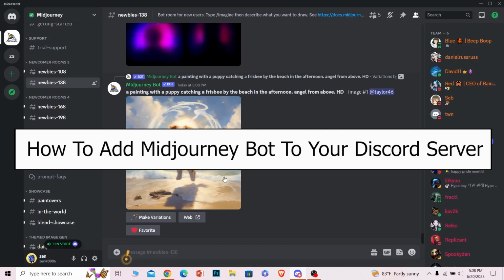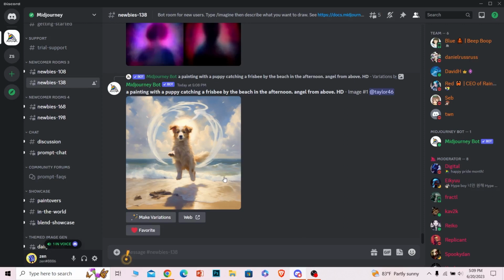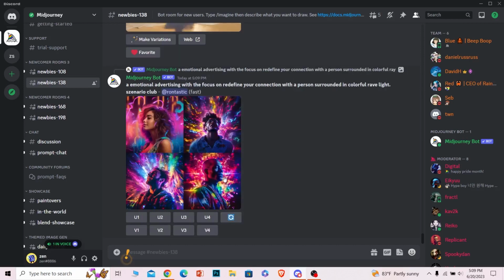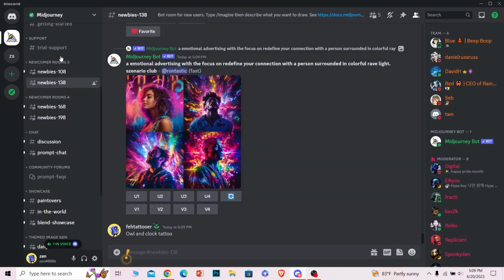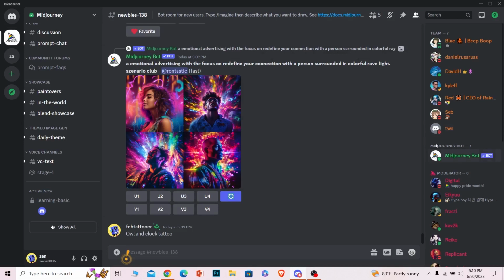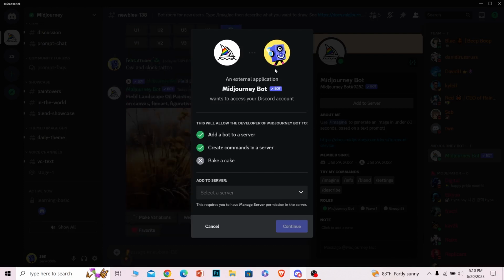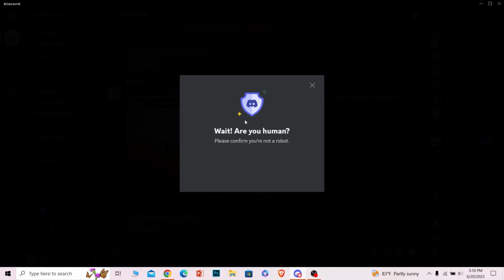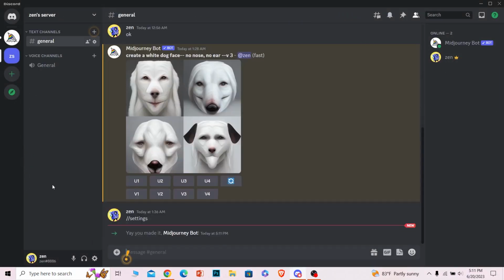ADD Midjourney To Discord Server (Quick & Easy!)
Confused about how to add midjourney bot to your discord server? This video explains the exact steps on how to add midjourney  to discord. Make sure you watch the video till the end to learn it in much detail.